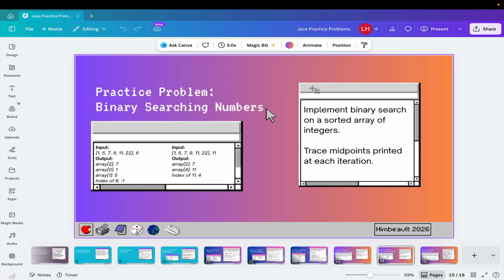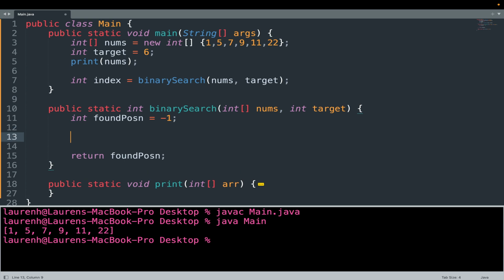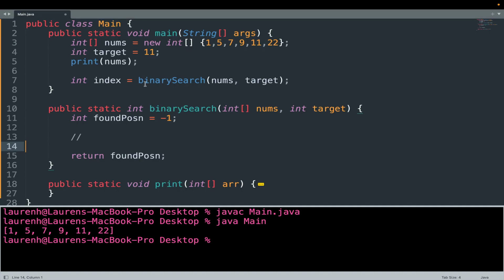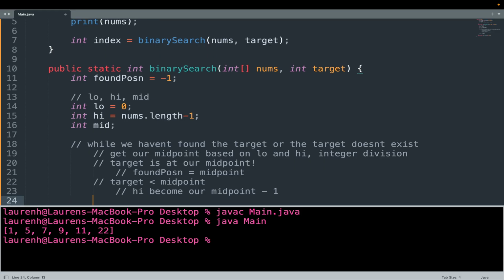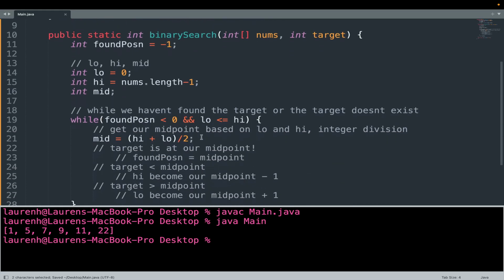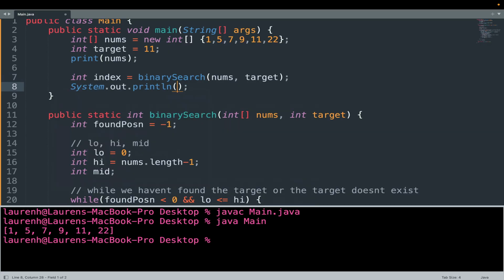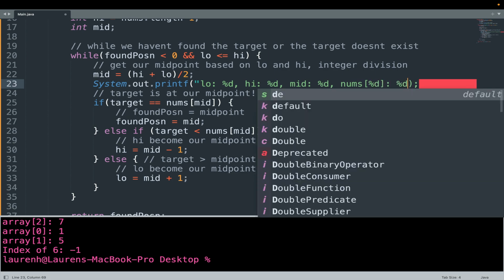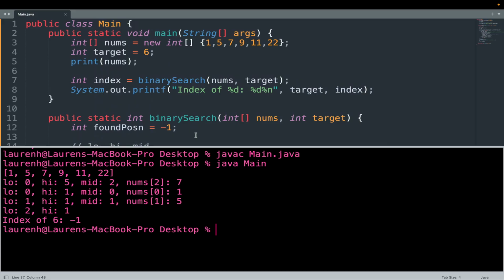Binary Search in Java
In this video, we implement binary search in Java on a sorted array of integers and trace the midpoint at each iteration to see exactly how the algorithm narrows the search space.

We walk through:

• Why the array must be sorted
• How lo, hi, and mid are calculated
• Updating the search boundaries correctly
• Printing midpoints to visualize each step